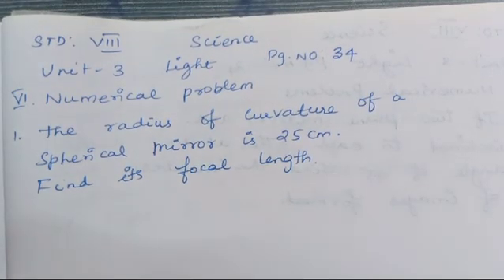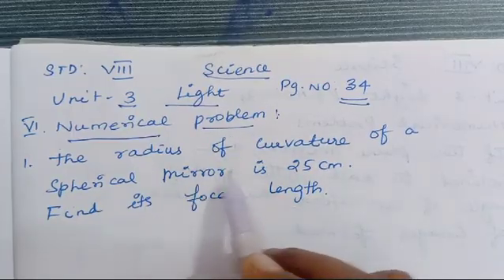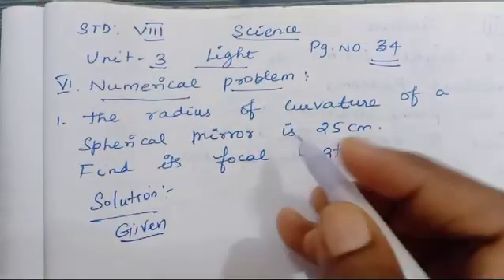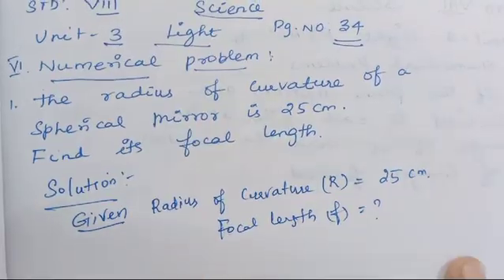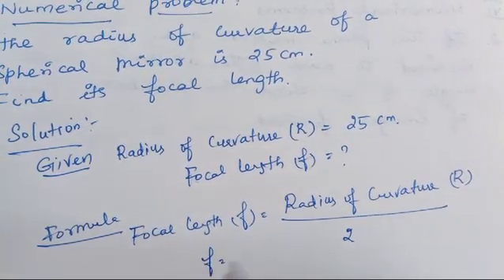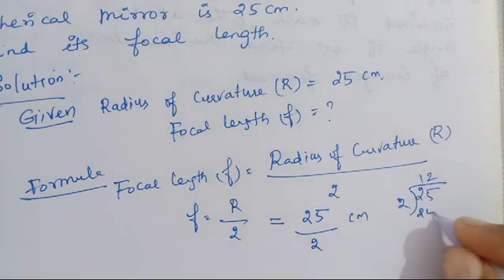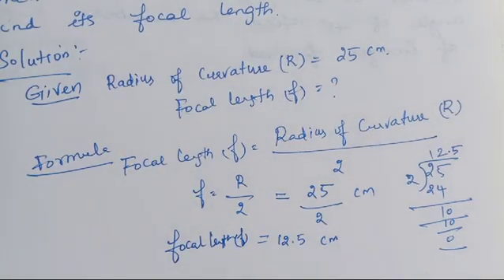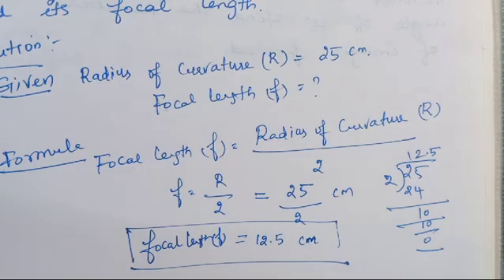8th Science Unit - 3 Light | Book back Problem Q.No.VI (1) Pg.No.34 | Samacheer One plus One channel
This video contains for 8th standard science Unit - 3 Light, Book back answers Numerical Problem 1, Page number 34 Q.No. VI (1) complete solution.

My Another Channel 👇
Sangeetha Media